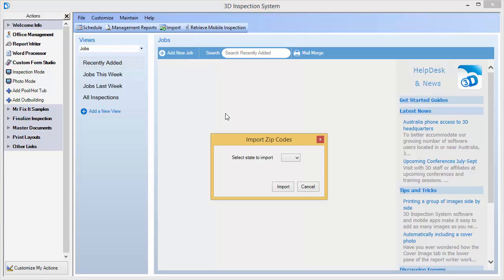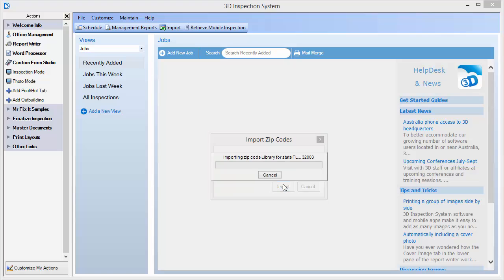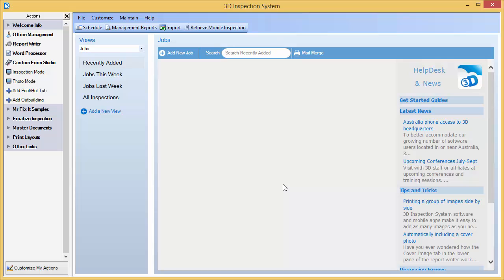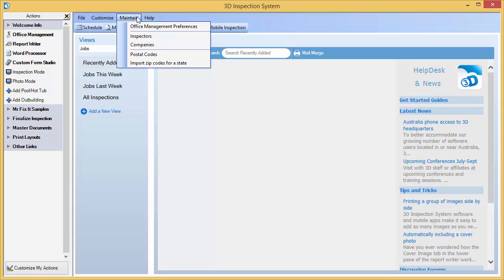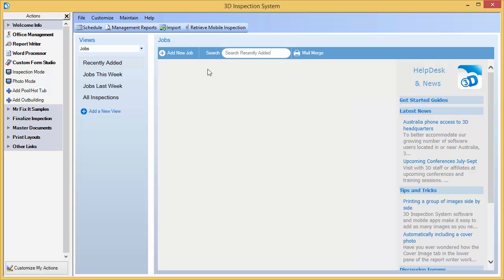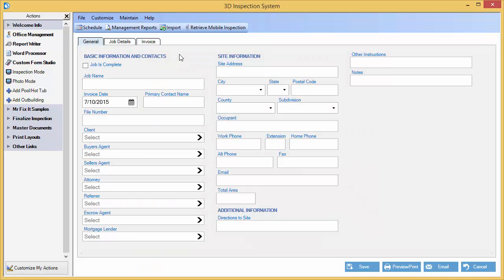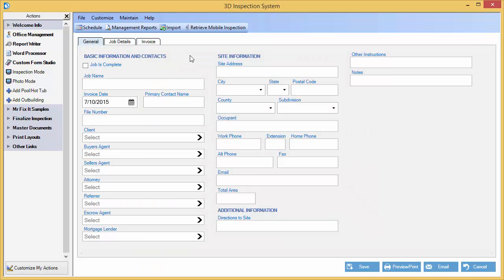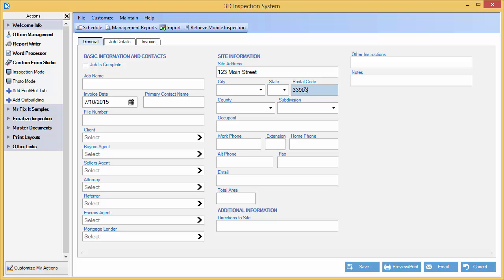Postal Code Auto-fill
Learn how to import postal codes to save time entering address information for inspection jobs or contacts